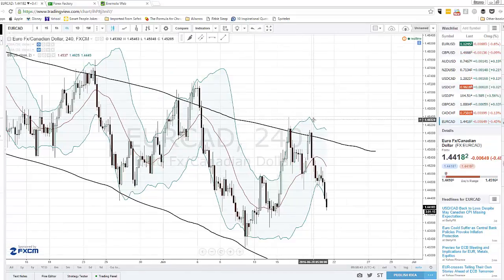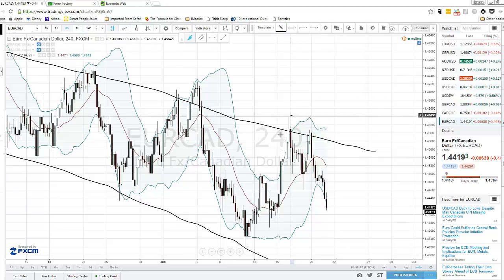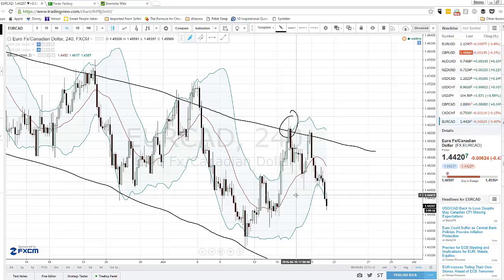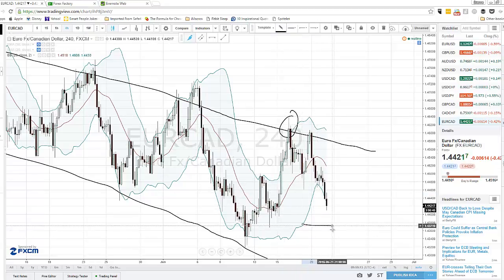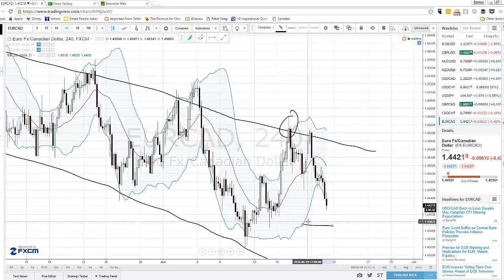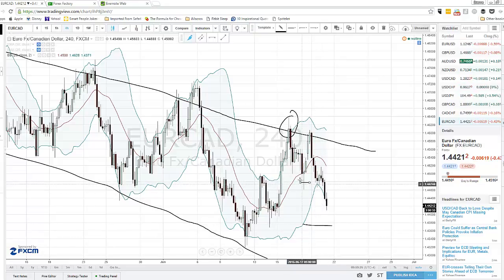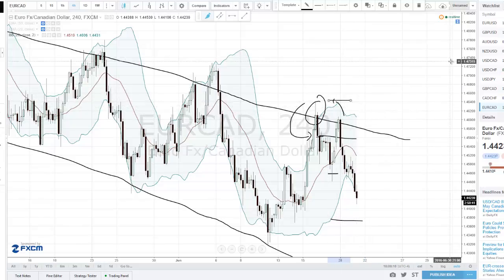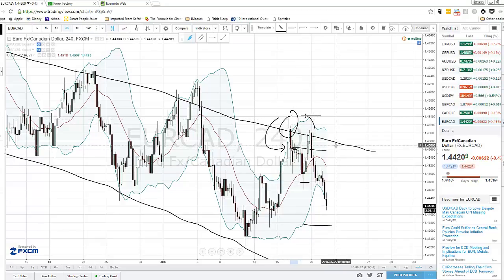How My EUR/CAD Trade Turned Out - The Importance & Risk Of Risk Management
This video shows an example of trade I took on the EUR/CAD based on a Bollinger Bands Reversal trading strategy.  I posted the initial video when the trade had just been open. This video shows how the trade turned out.

I guide you through the exact process I follow to analyze the market and enter based on a precise trading strategy.